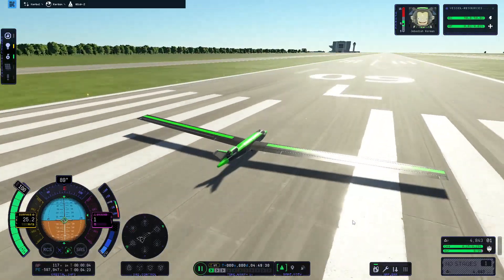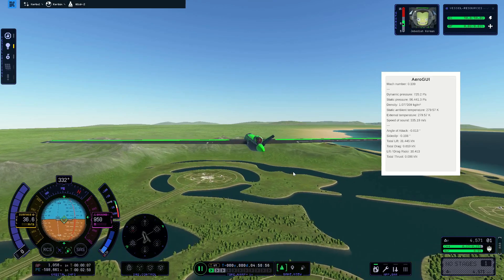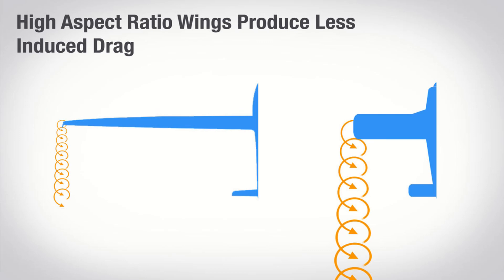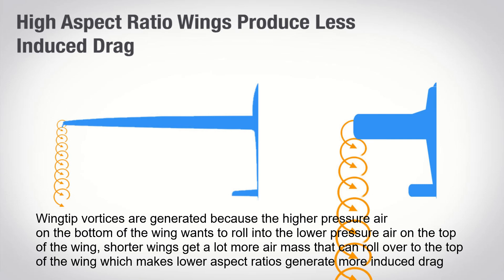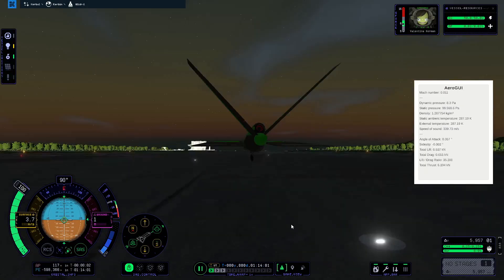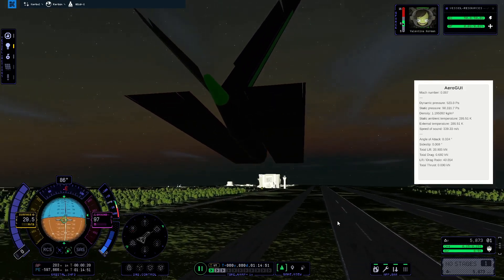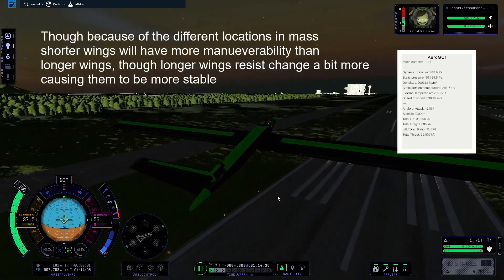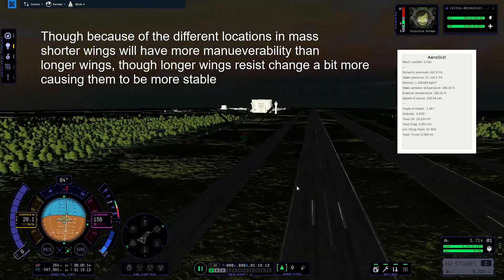Testing Induced Drag in KSP 2 For Ultra Efficiency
Seeing if induced drag changes based off of aspect ratio in this one bruh.
Very simple tests here but it tells us whether or not wing shapes matter in glider design, and other than maneuverability changing the glide ratio was the same.